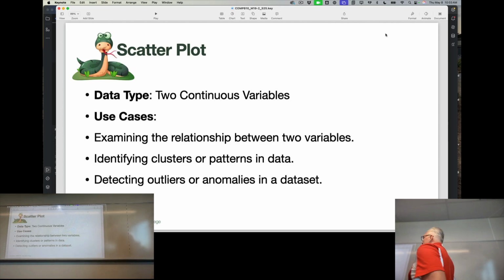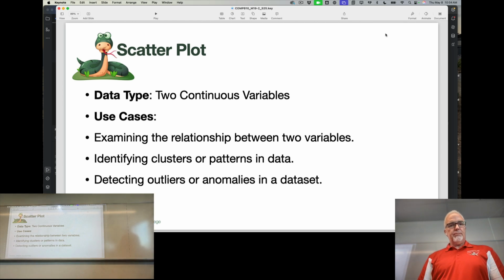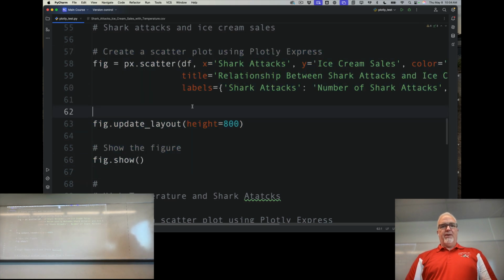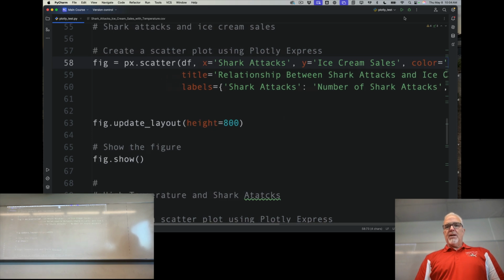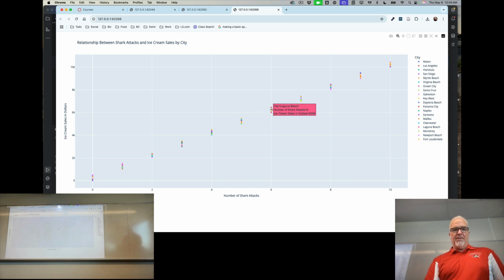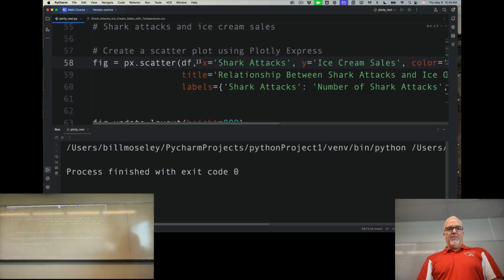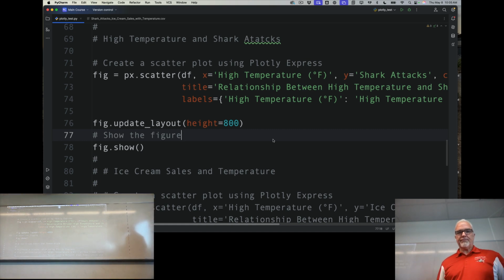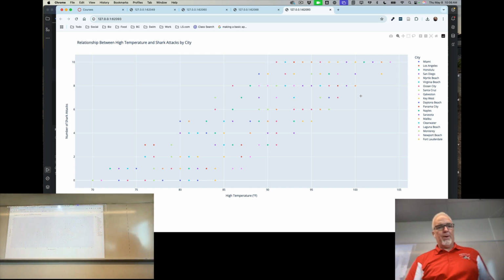Python (Spring 2025) Module 19-24: Plotly Scatter Plot